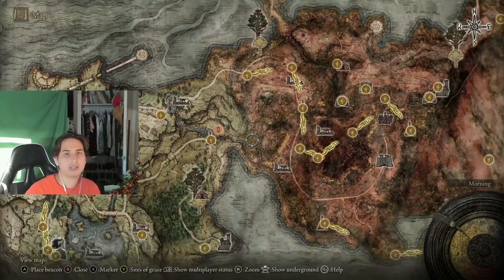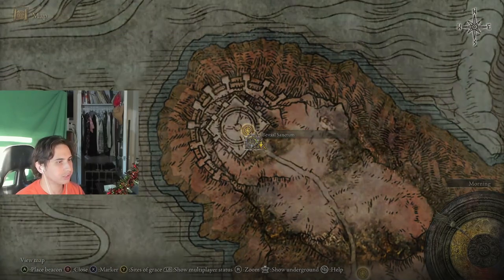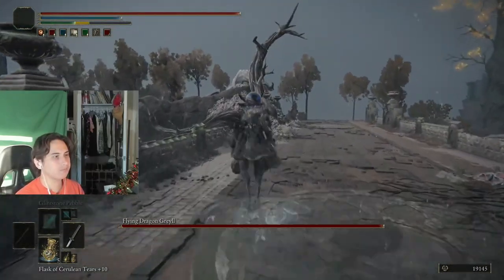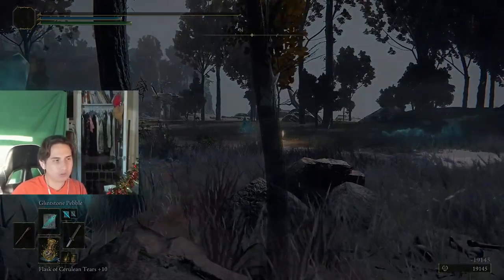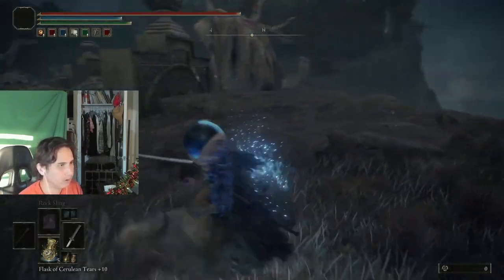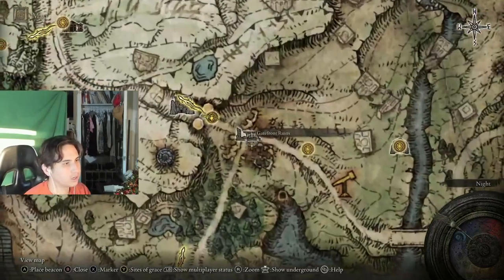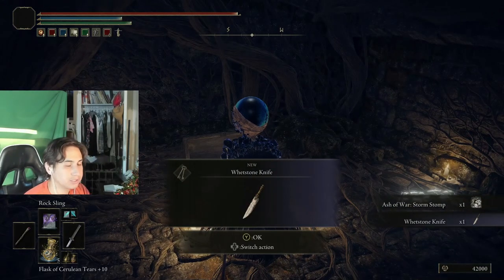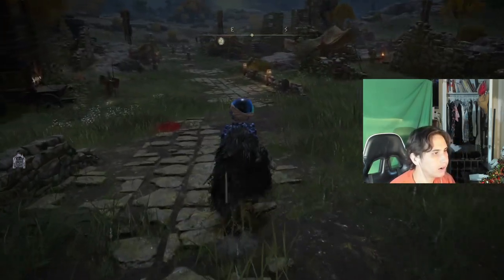How to Get Bloodhound's Step & Equip Ashes of War in Elden Ring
If you want to turn your Elden Ring character into an Anime Character I suggest you get this Ash of War!